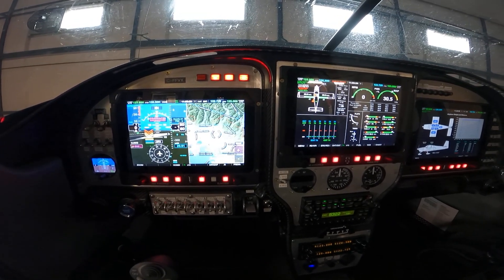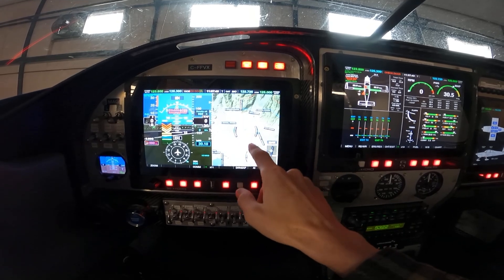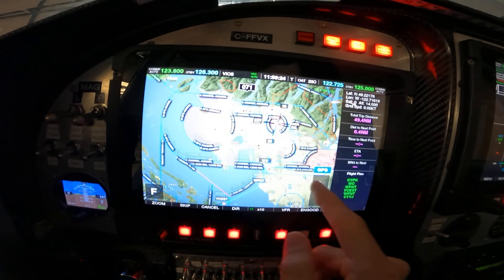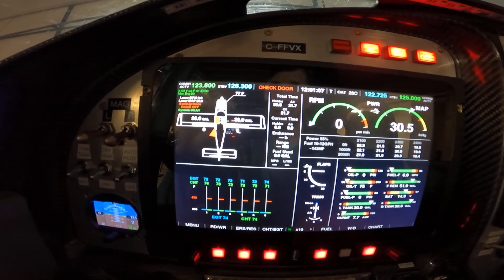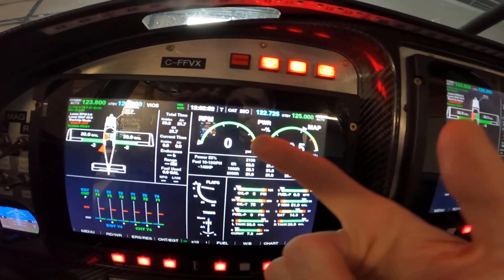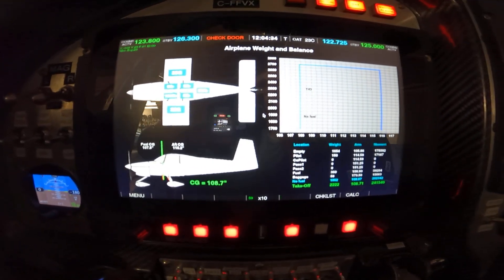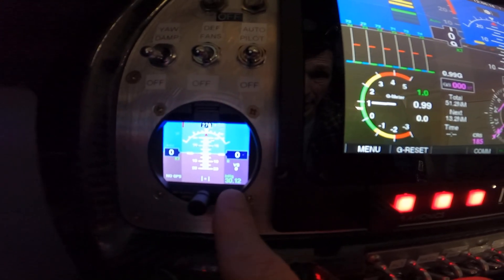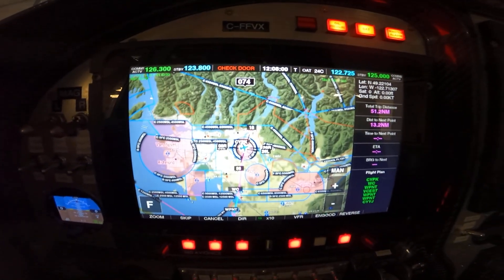ELM1000 EFIS by 360 Avionics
Demo of ELM1000 EFIS by 360 Avionics

Don't miss out on this game-changing avionics solution!

Explore our cutting-edge avionics for experimental aircraft! Check out these fantastic products:

[ELM1000 EFIS Multifunction Flight Instrument] Enhance your flying experience with a 10.2-inch touchscreen, AHRS, and synthetic vision. Perfect for precision and reliability in experimental aircraft.

[ELM300 MiniUni 3.125" EFIS] A compact and versatile EFIS with an artificial horizon, G-meter, and course deviation indicator, ideal for enhancing situational awareness.

[ENGOOD Engine Monitoring System] Keep track of critical engine parameters with this comprehensive engine monitoring system, providing real-time data on CHT, EGT, RPM, and more.

For more information on these and other innovative avionics solutions, visit our [online store]